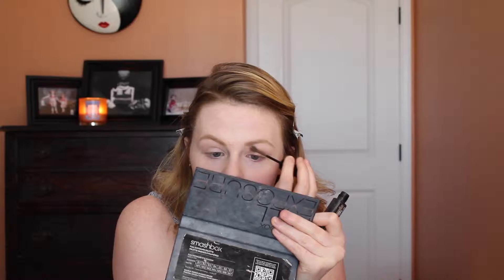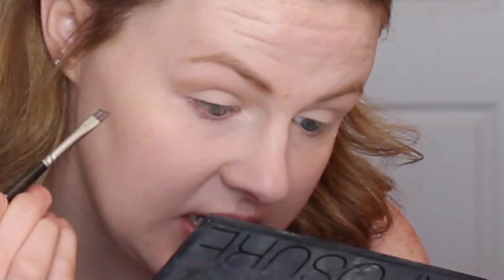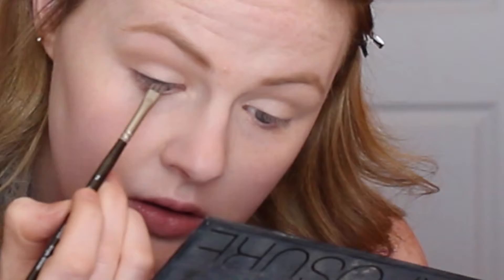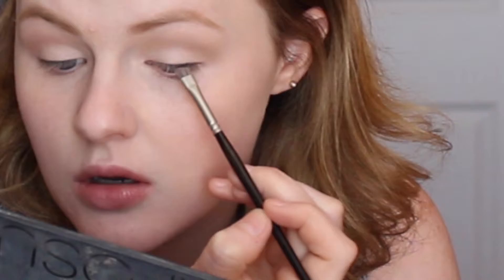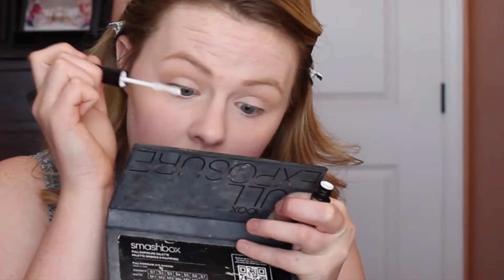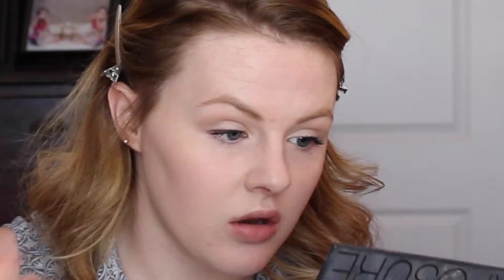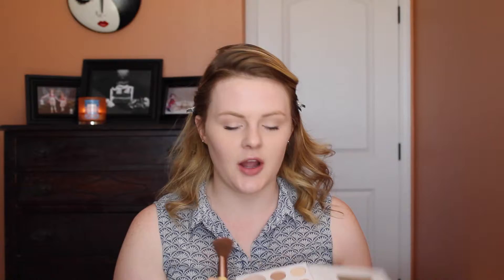Summer Makeup tutorial! | Angela Leigh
Hey loves, I'm back again with this fresh, summery makeup look!! Love you guys!

** S N A P C H A T ! aleighc95 :)